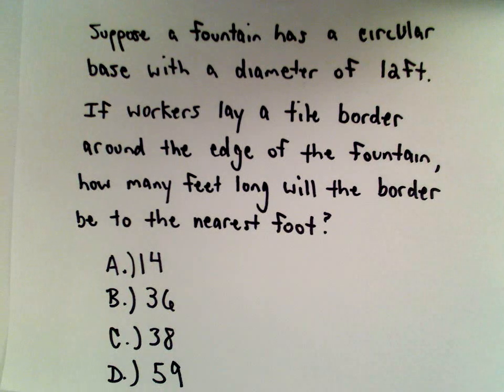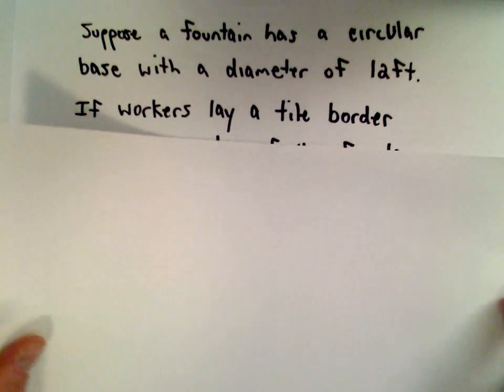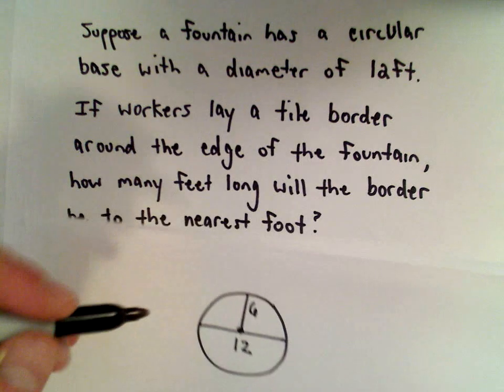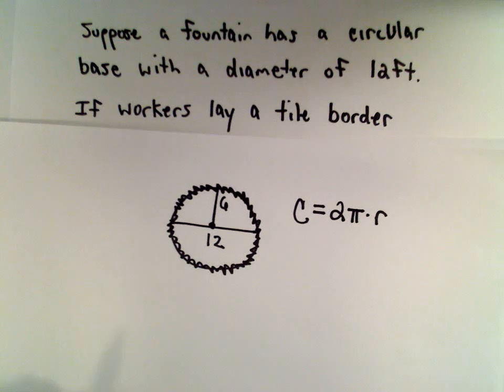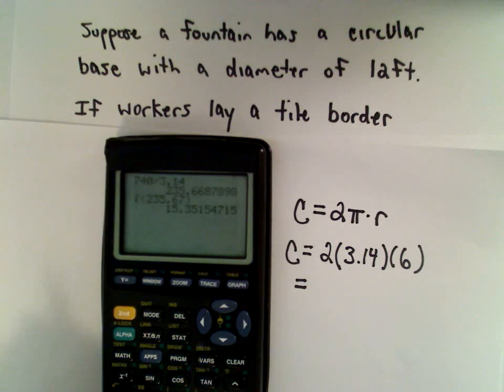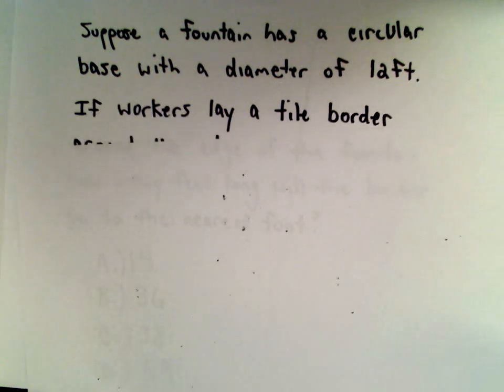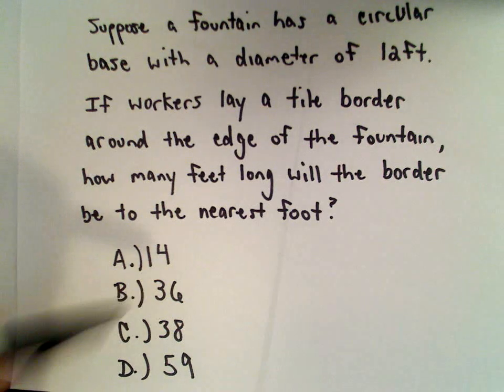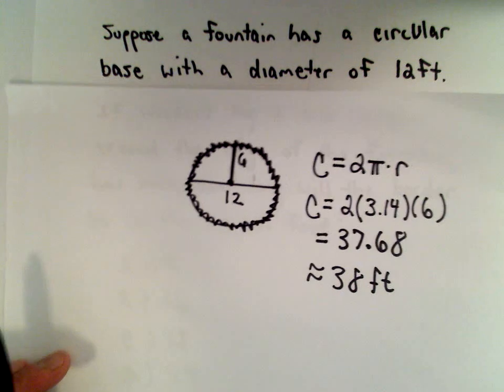GED 'Most Missed' Math Practice Problems , Code Q.4.b, #2